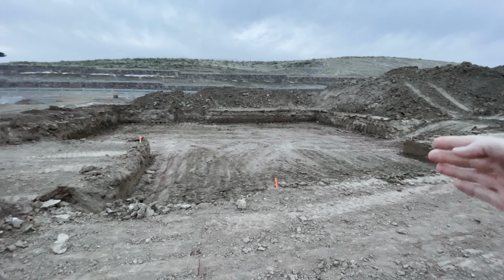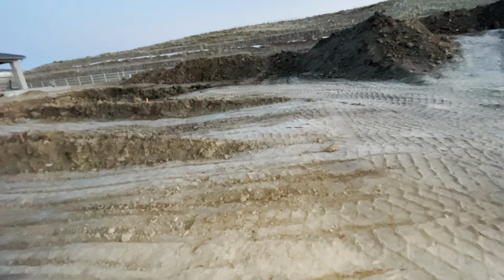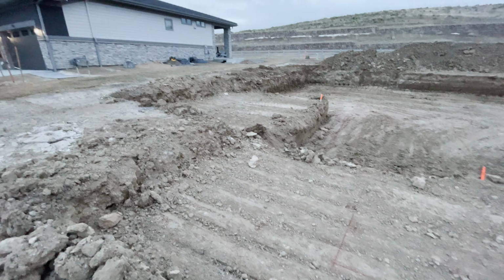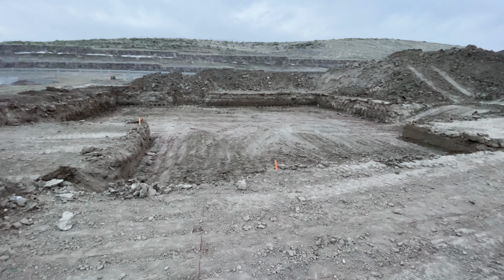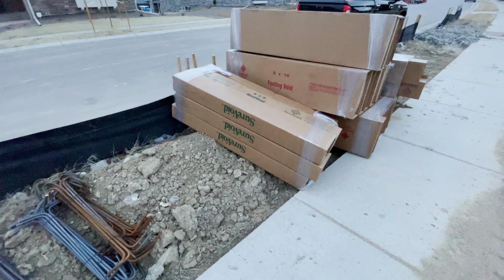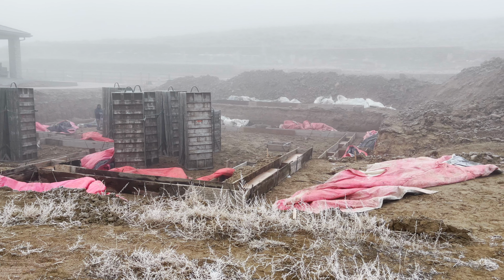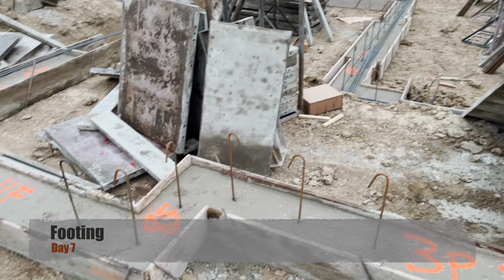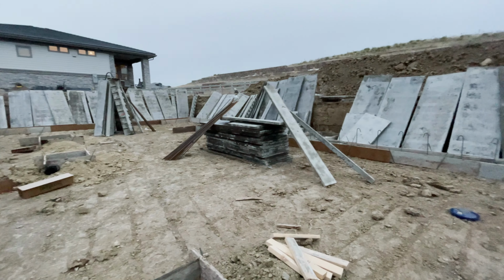Can they build it? - Week 1, Let's not void your footing!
Join me this week in breaking ground, who knew you could dig so fast!
We cover Earthworks, Excavation & Footing, also what is Surevoid?